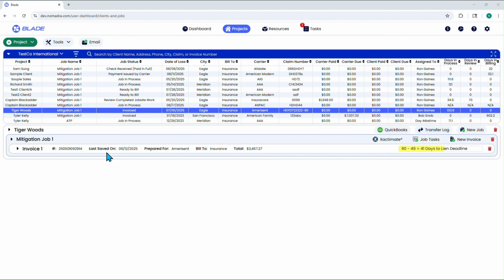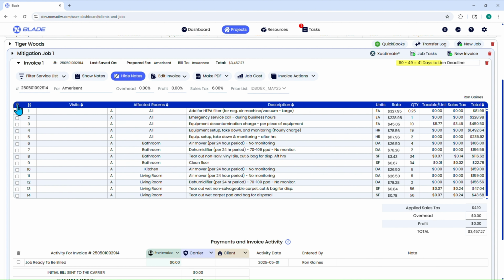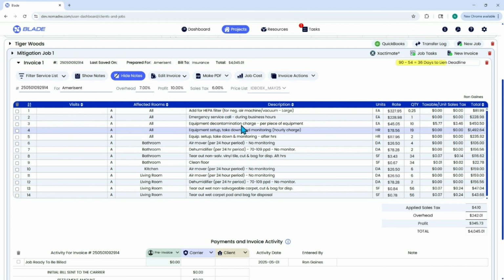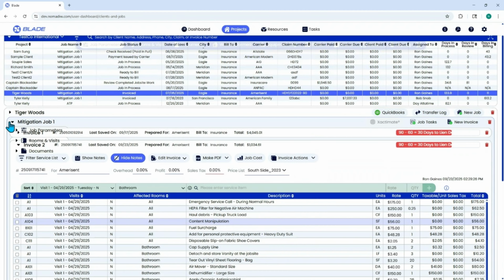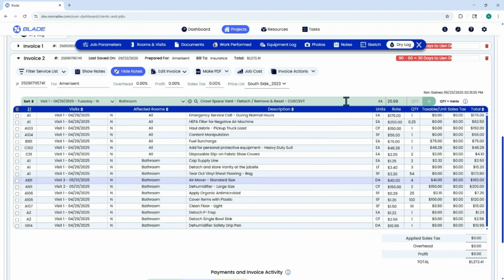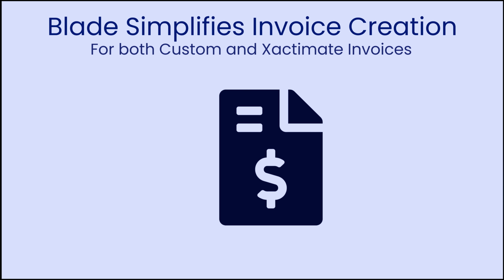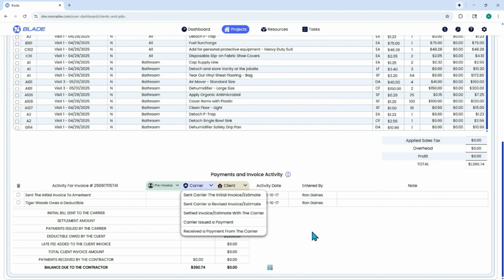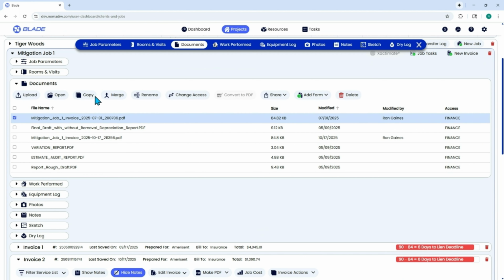Nomad Blade - Invoice. Disaster restoration software for water damage mitigation & more!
Nomad Blade is a comprehensive software platform for disaster restoration companies of all sizes.  This video is a help guide for the blade website Invoice tool.